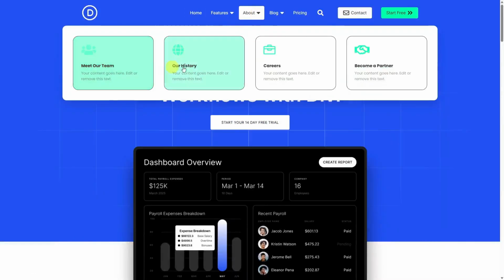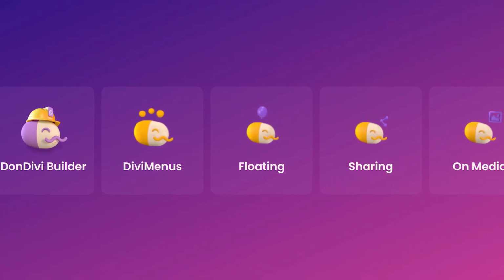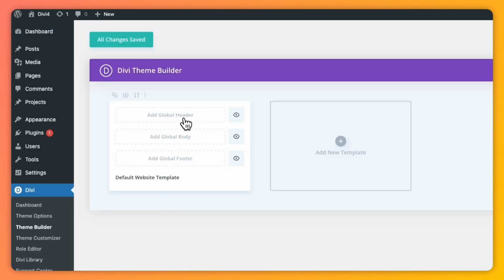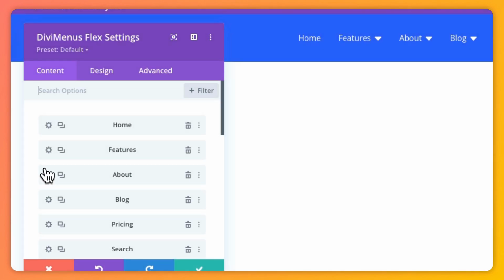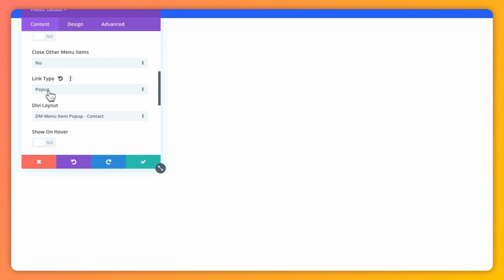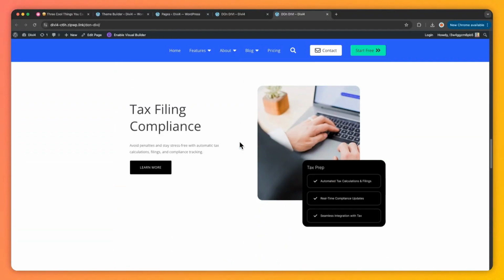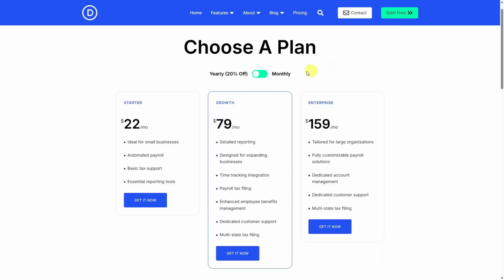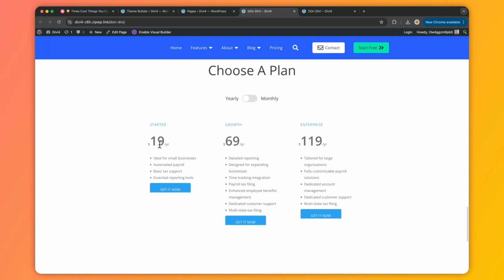🤩 Three Cool Things You Can Do With DonDivi (Free Download)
"🎉 The Divi Anniversary Sale is here! Get up to 78% OFF on Divi Modules, Layouts, and Features! Whether you're looking for over 260+ advanced Divi modules, 19,200+ layouts, or powerful features to enhance your website, this sale has everything you need to build better websites faster. Don't miss out on these unbeatable deals — Shop the Divi Marketplace today! 🚀"

Timestamps ⏰
00:00 - 🎁 Get The Entire DonDivi Suite For Free
00:20 - 3 Cool Things You Can Build With DonDivi
02:29 - Create a Supercharged Header Menu with DiviMenus
06:13 - Build Custom Popups With Click, Scroll, and Exit Triggers
07:43 - Toggle Content with Switches or Tabs